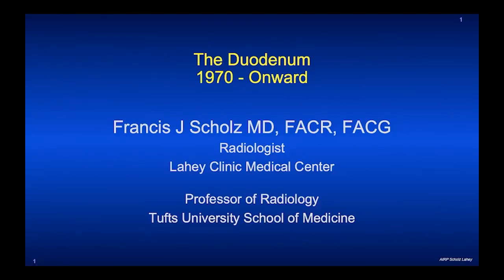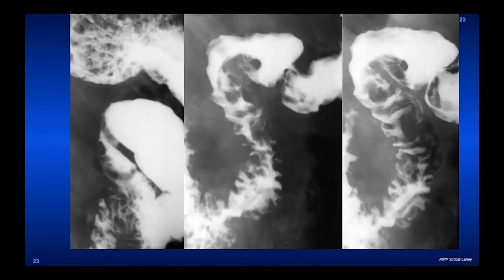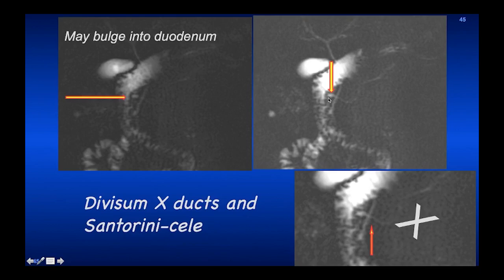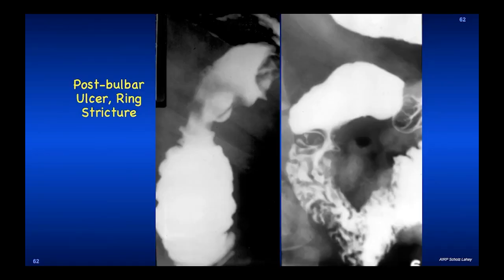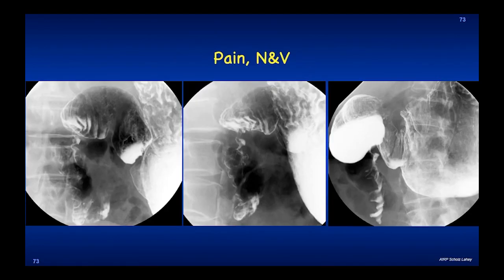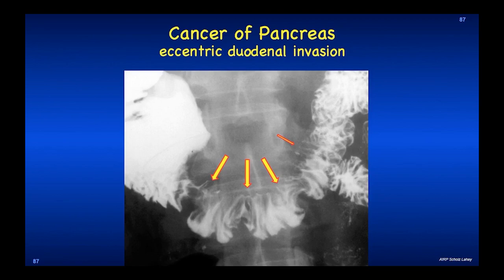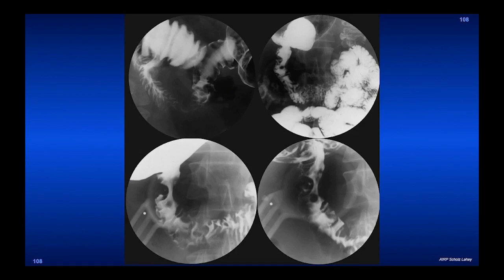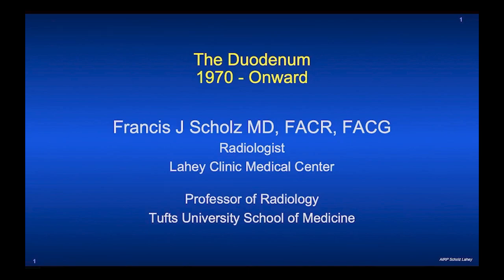The Duodenum imaging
The Duodenum